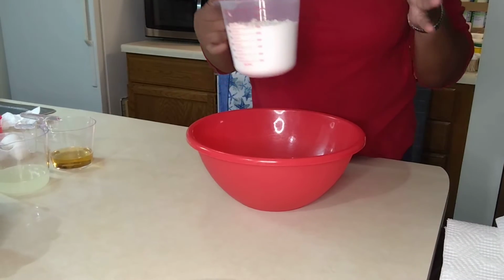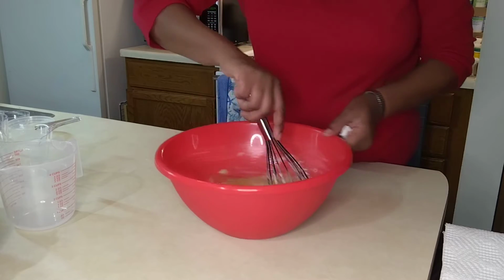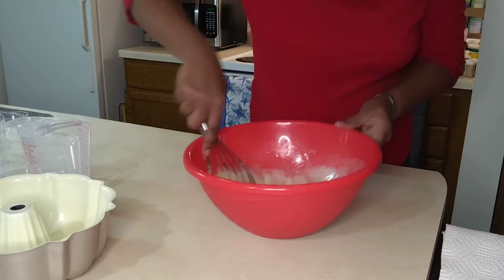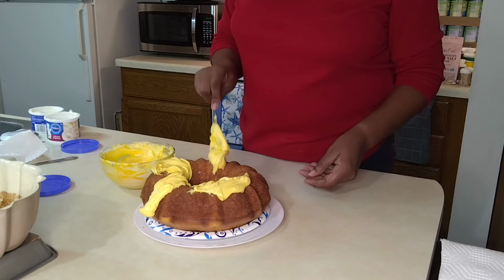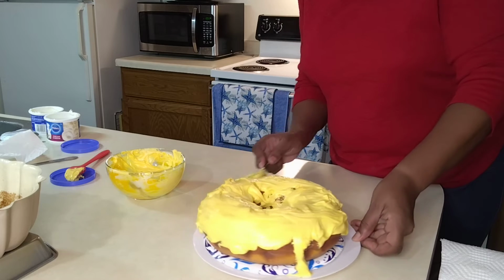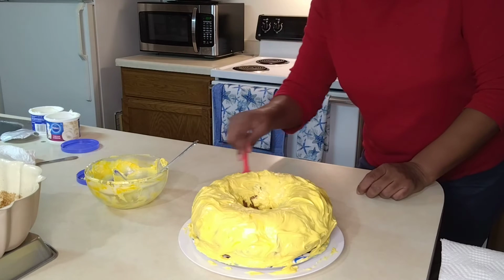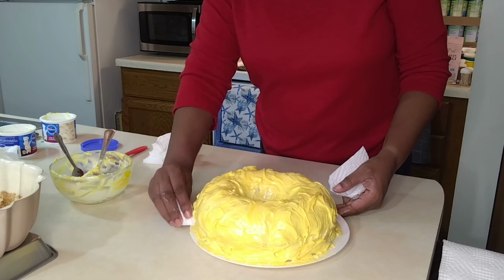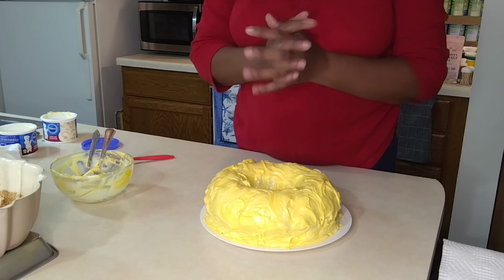How To Make A Tequila 🪙 Gold Cake @Mi Amor! Now She's Cooking!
How To Make A Tequila 🪙 Gold Cake @miamornowshescooking